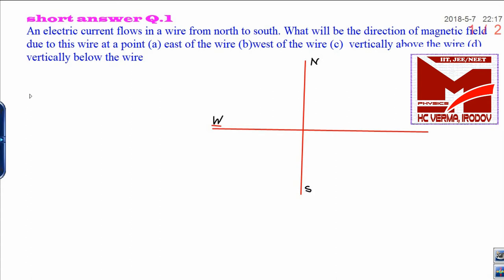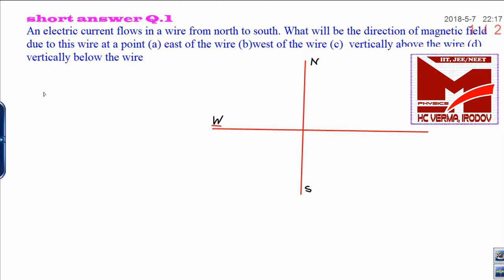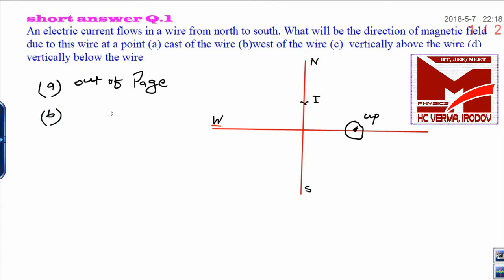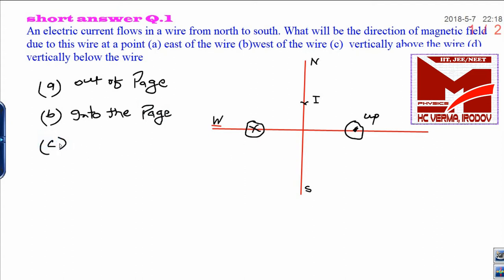HC VERMA MAGNETISM CH-35/ Q.1 SHORT ANSWER TYPE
GOOD FOR JEE/NEET